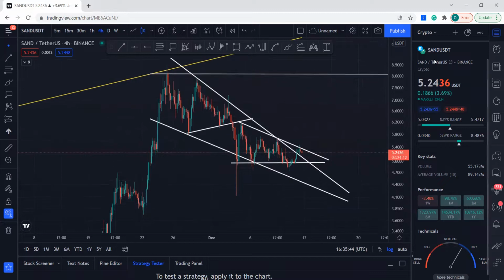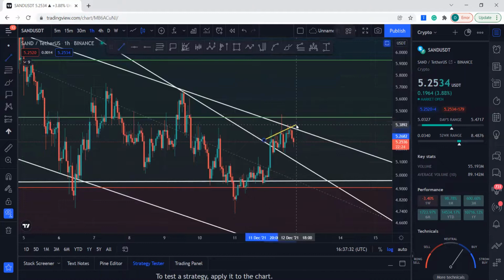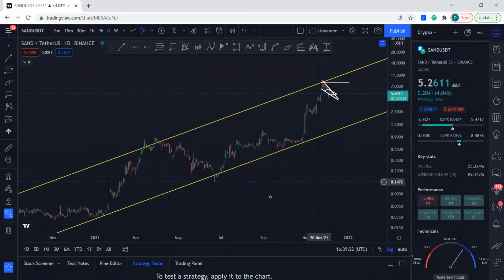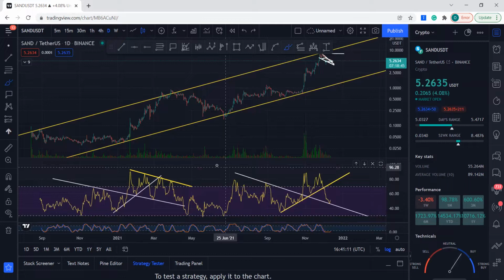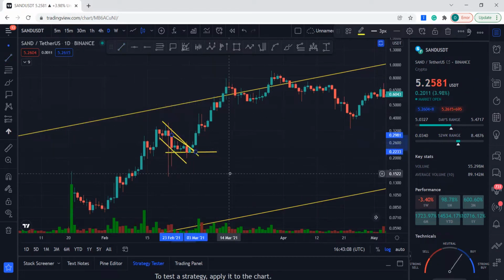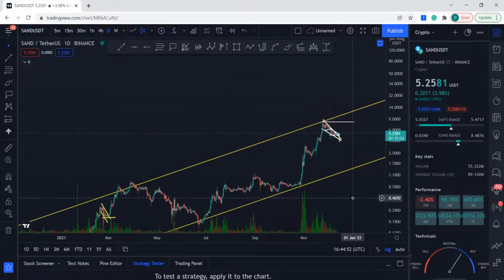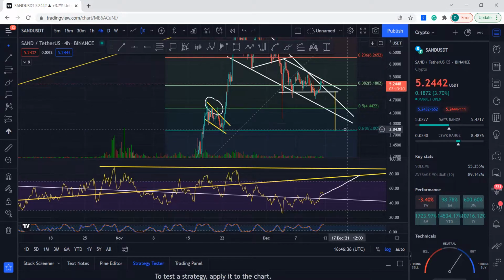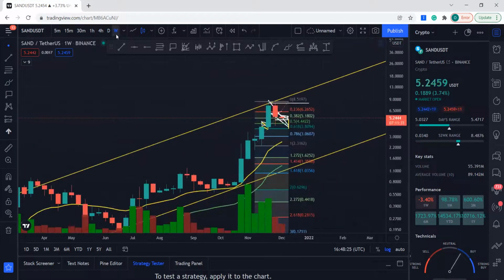SANDBOX COIN | CAN THIS PLAY OUT? | WATCH TILL THE END | SAND COIN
HELLO YOUTUBERS